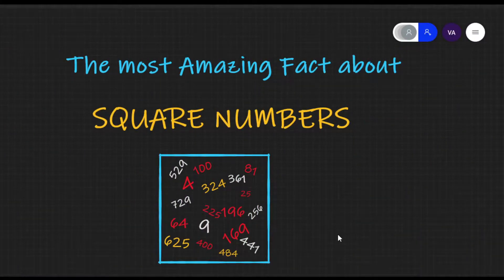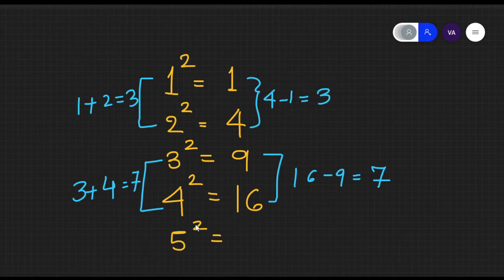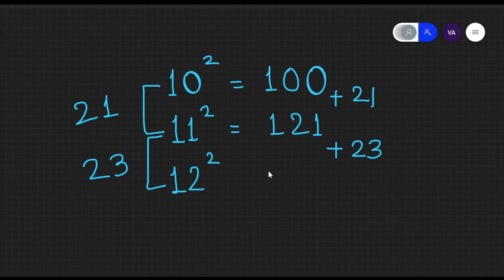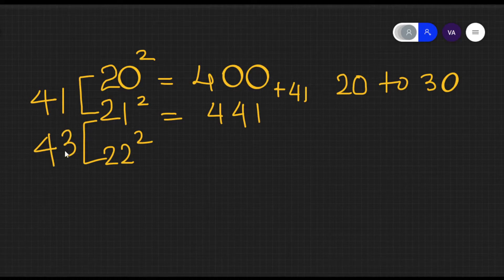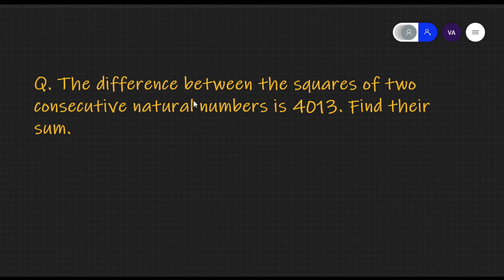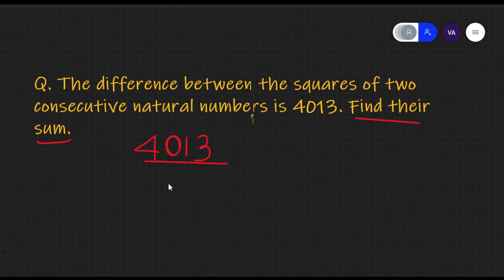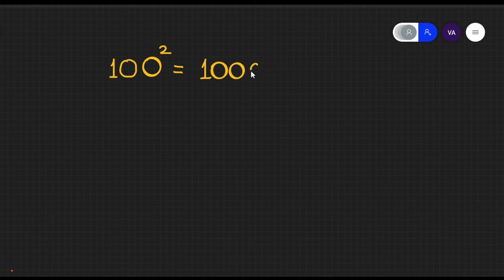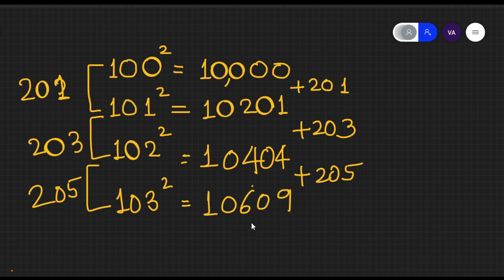The most Amazing fact about Square numbers|Mathogenic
This video is about an amazing fact of square numbers. that. the sum of the consecutive numbers is equal to the difference of their squares. I have elaborately explained the concept and solved 2 questions based on that.